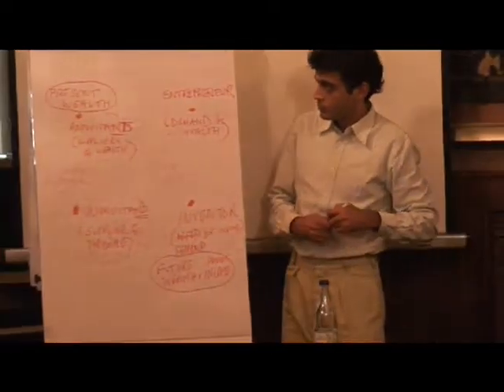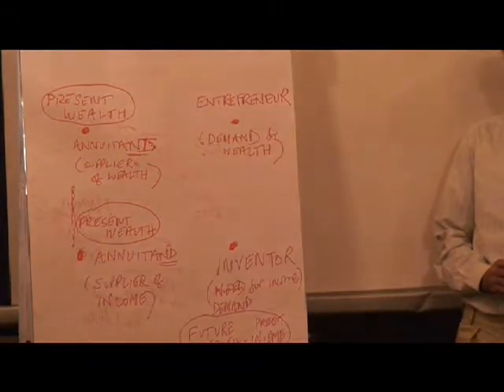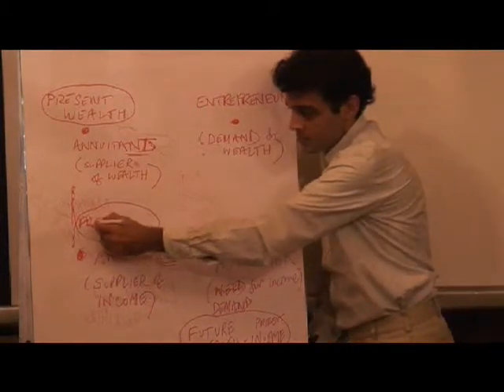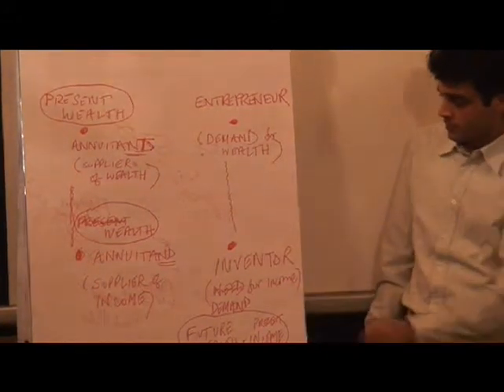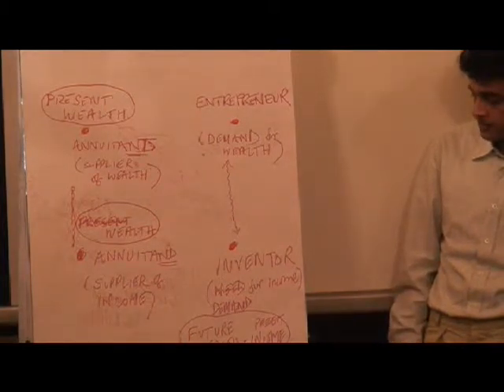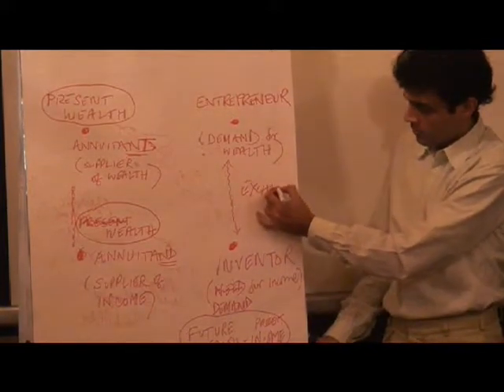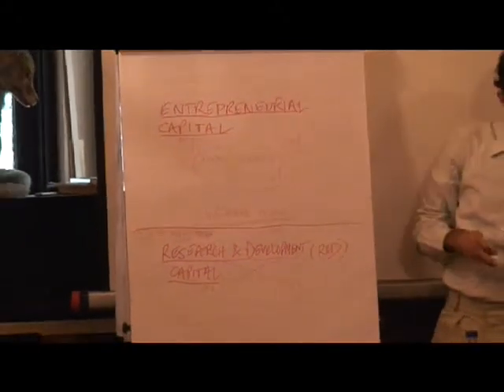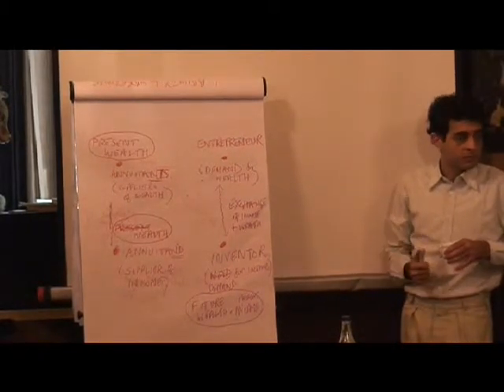Part 29 - Antal Fekete -The Pentagonal model of Capital Markets II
The Formation of Interest Rates under a Gold Standard

1932. He graduated from the Loránt Eötvös University of Budapest in mathematics in 1955. He left

If you like, you can show your appreciation by checking out our sponsor’s website and their services for safe deposit boxes in Switzerland Without them the publication of the video would not have been possible.